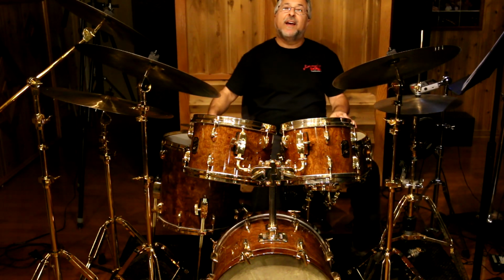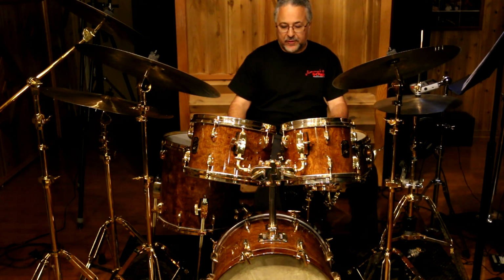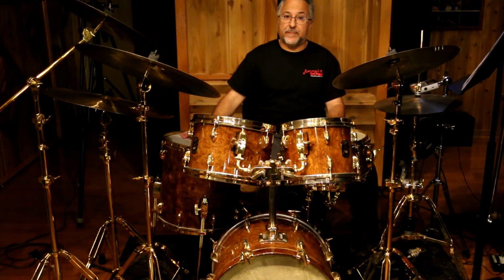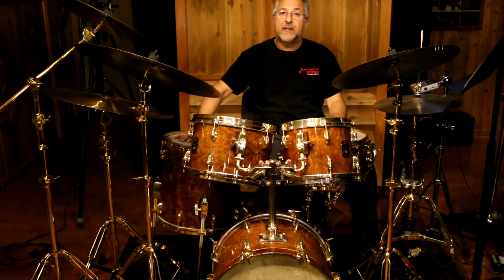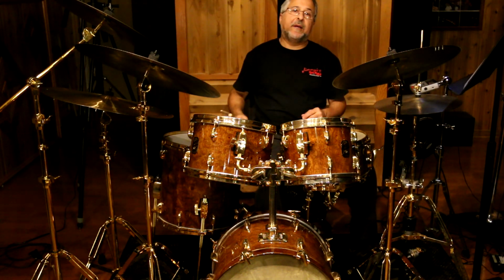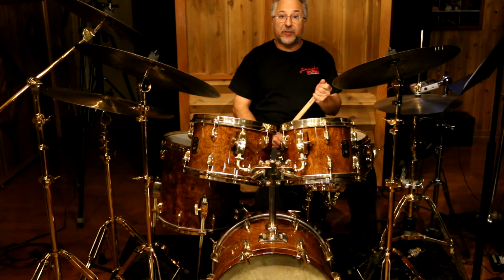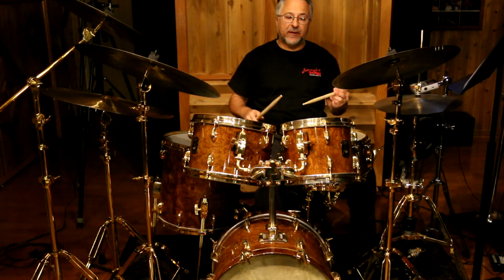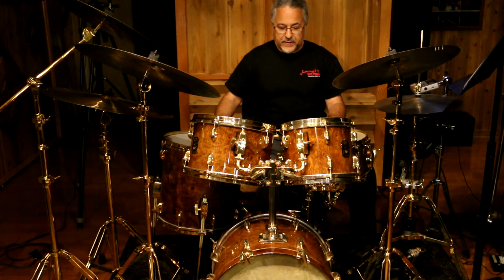All About the Gretsch Centennial Drum Set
Here is a requested video about the drums that I use on most of my Jazz drum set videos, The Gretsch Centennial from 1983.
This is my favorite Jazz kit of the six that currently I own.
These drums just feel and sounds great...and look great as well.

The Sizes are: 18"x14" bass,10",12",14" toms and a 14"x6.5" snare. The cymbals in this video are all 1950's K Zildjian with a Paiste 22" swish.
There are calf heads on the snare drum and bass drum and remo coated ambassadors on the toms.